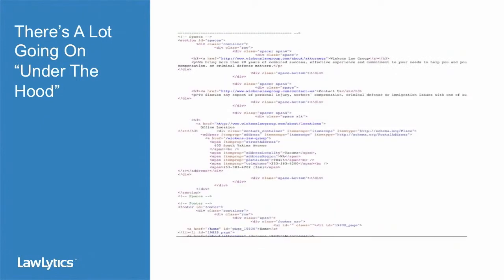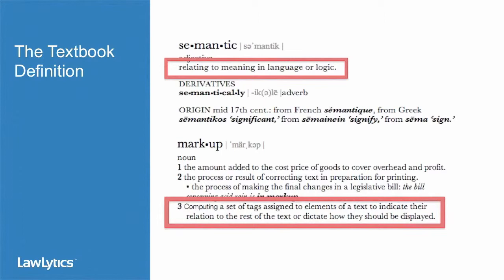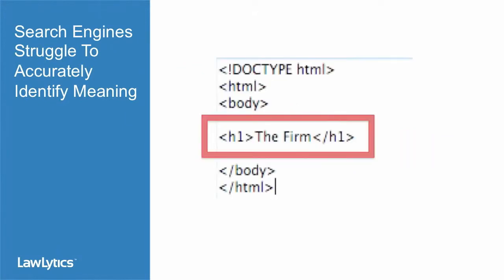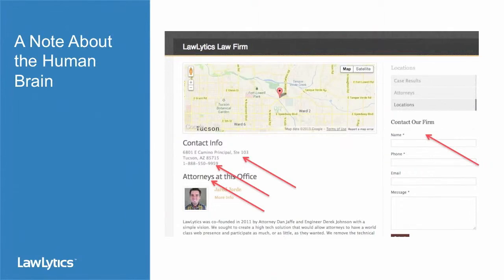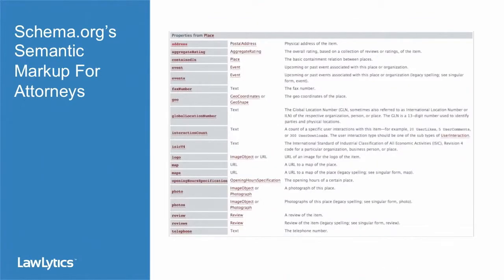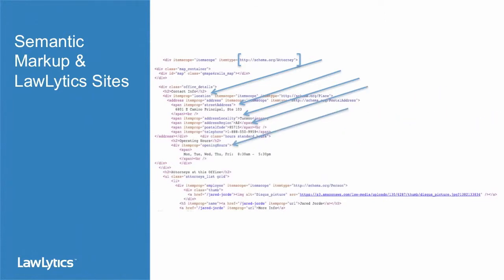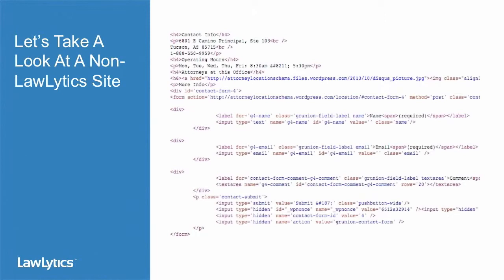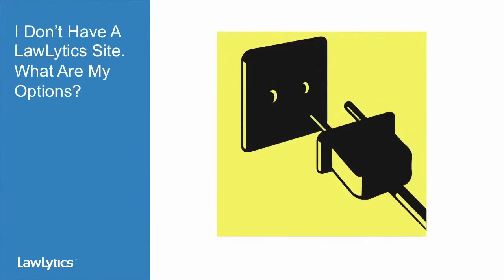What is semantic markup? And why should attorneys care?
Utilizing lawyer-specific semantic markup is essential to the efficiency and success of your website. In this free, 30 minute webinar from LawLytics, Jared Jorde, JD, Director of Strategy, and Jake Kromer, CSE, Director of Technical Support, will take you through an overview of semantic markup and how you can maximize its potential in your website. You'll discover that it's not as technical as you may think, and it's an easy way to help customers find you.